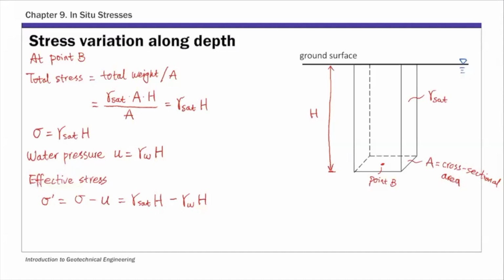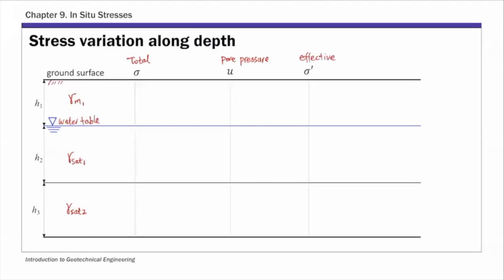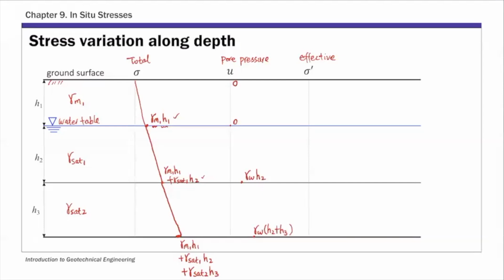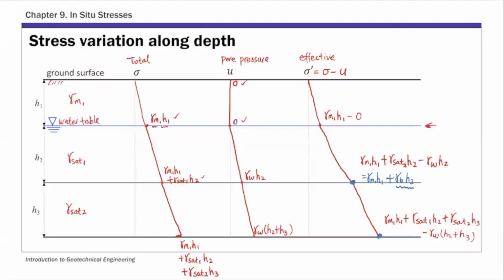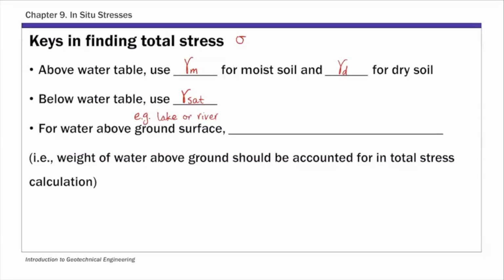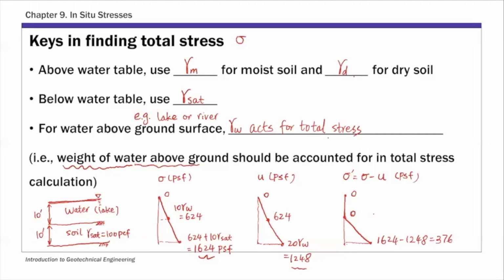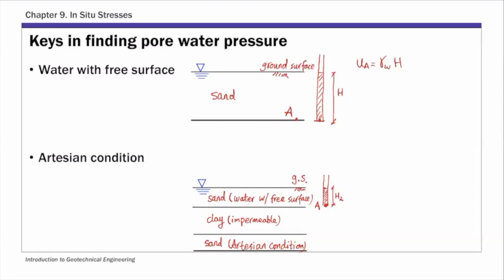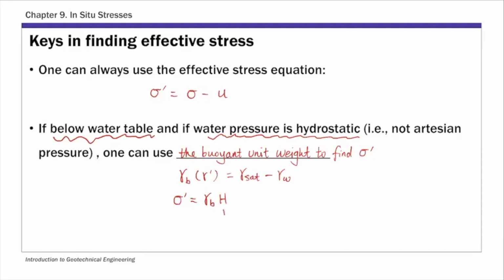Chapter 9 In Situ Stresses - Lecture 2: Distribution of Effective Stress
Distribution of effective stress, total stress, and pore pressure along depth